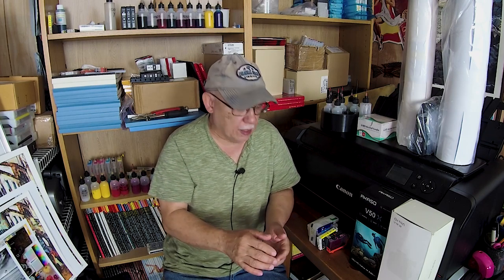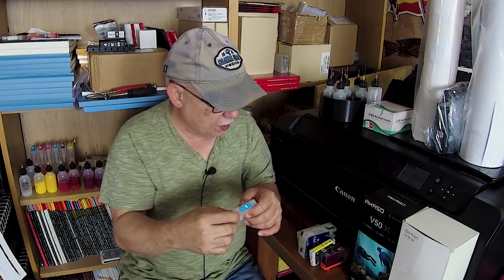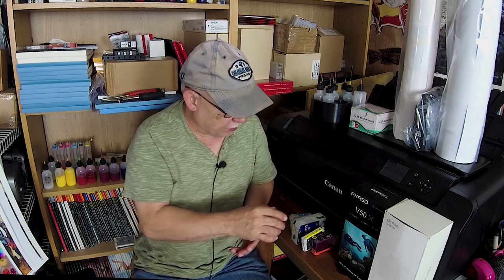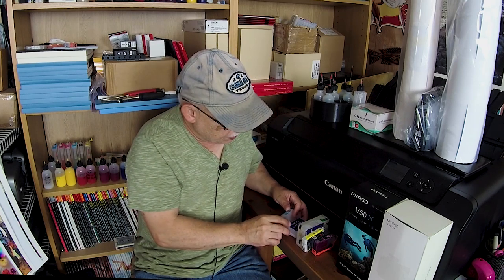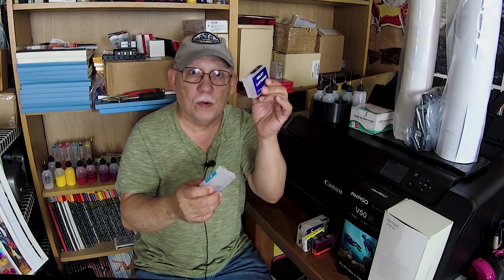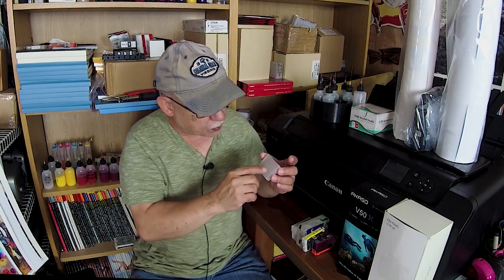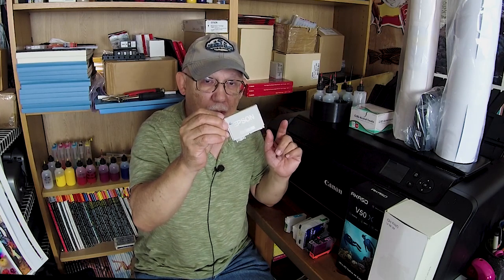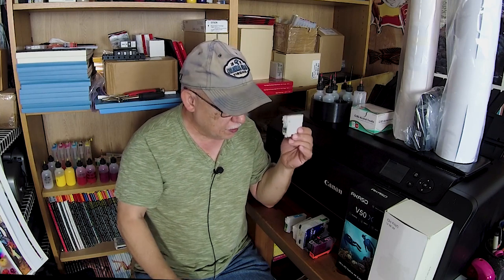The Truth about Refillable and Compatible cartridges for EPSON and CANON Printers!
Regardless from whom you purchase your EPSON Refillables or GOD forbid CANON Refillables, the fact remains they simple can not come close to the performance of your OEM cartridges.
Unfortunately only CANON Printers have continues to allow us to refill their superior OEM carts.No so with EPSON.

700MML CANON OEM carts for the PRO-1000 and direct use on PRO 2000- and up